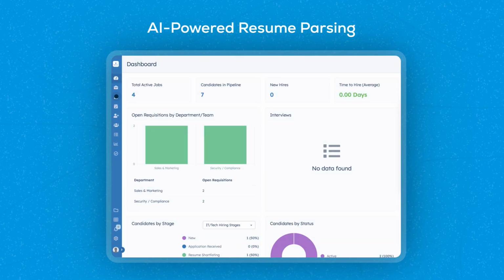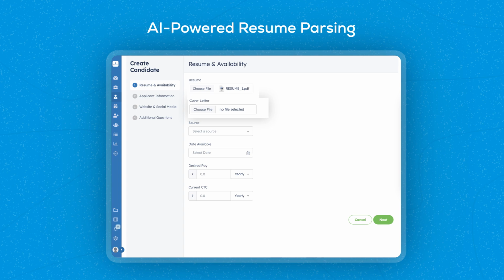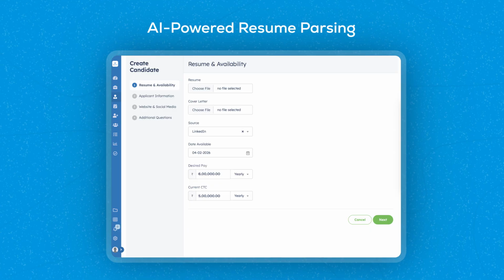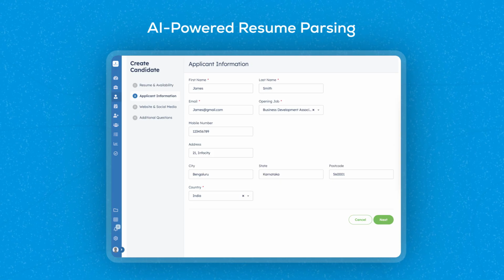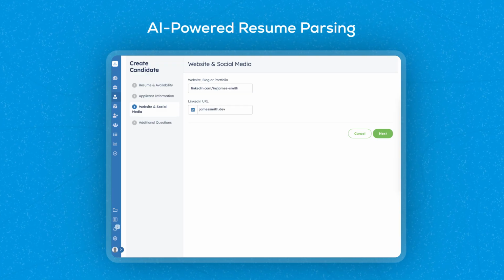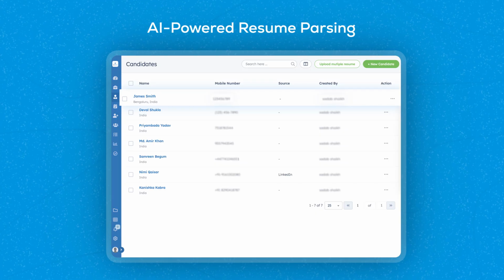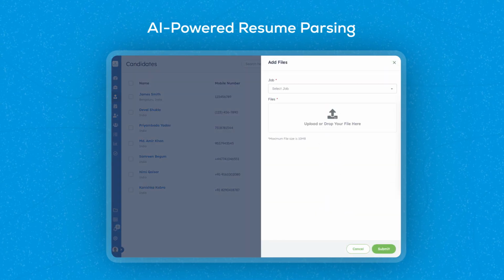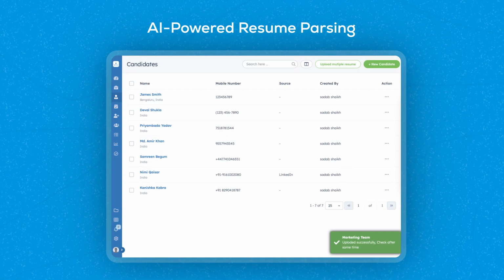AI Resume Parsing with BizHire | Convert Resumes into Structured Data Instantly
Resume screening shouldn’t slow down your hiring.

With 𝗕𝗶𝘇𝗛𝗶𝗿𝗲’𝘀 𝗔𝗜 𝗥𝗲𝘀𝘂𝗺𝗲 𝗣𝗮𝗿𝘀𝗲𝗿, you can turn unstructured resumes into searchable, structured candidate profiles in seconds with no manual data entry required.

In this video, you’ll see a step-by-step walkthrough of how BizHire parses resumes, extracts candidate details, and builds clean profiles automatically

𝗪𝗵𝗮𝘁 𝗬𝗼𝘂’𝗹𝗹 𝗟𝗲𝗮𝗿𝗻 𝗶𝗻 𝗧𝗵𝗶𝘀 𝗩𝗶𝗱𝗲𝗼:
✅How to add a candidate using BizHire’s AI resume parser
✅How to upload resumes (PDF, DOC, JPG supported)
✅How BizHire auto-extracts candidate details instantly
✅How to edit applicant information if needed
✅How to add social links, custom questions, and availability
✅How to upload and parse multiple resumes in bulk

Whether you’re a 𝗿𝗲𝗰𝗿𝘂𝗶𝘁𝗲𝗿, 𝗛𝗥 𝗺𝗮𝗻𝗮𝗴𝗲𝗿, 𝘀𝘁𝗮𝗳𝗳𝗶𝗻𝗴 𝗮𝗴𝗲𝗻𝗰𝘆, 𝘀𝘁𝗮𝗿𝘁𝘂𝗽 𝗳𝗼𝘂𝗻𝗱𝗲𝗿, 𝗼𝗿 𝗦𝗠𝗕 𝗼𝘄𝗻𝗲𝗿, this feature helps you:
✅Eliminate manual resume screening
✅ Structure candidate data automatically
✅Speed up shortlisting and hiring decisions
✅Build a clean, searchable talent pool